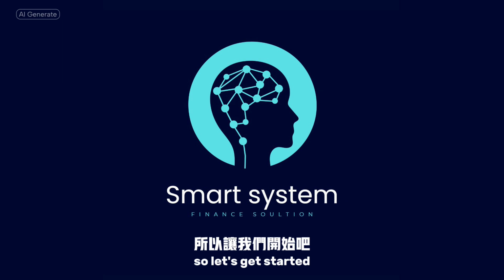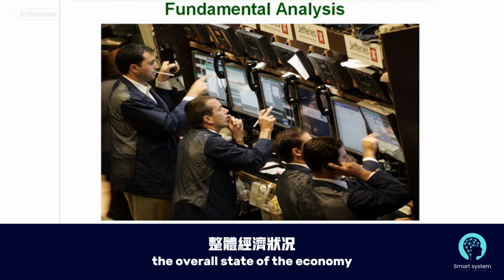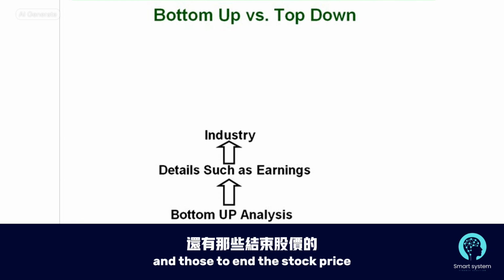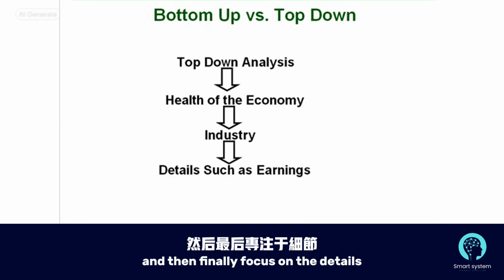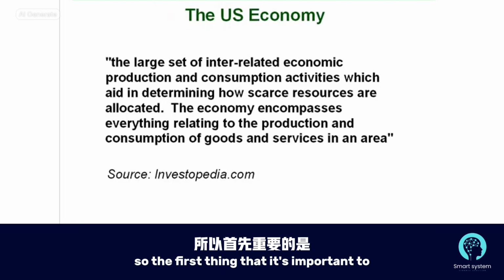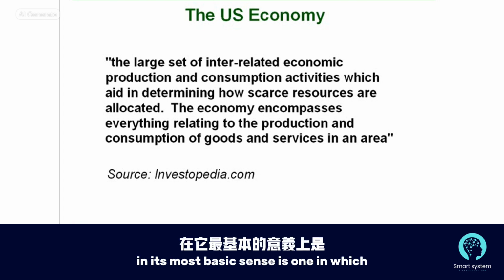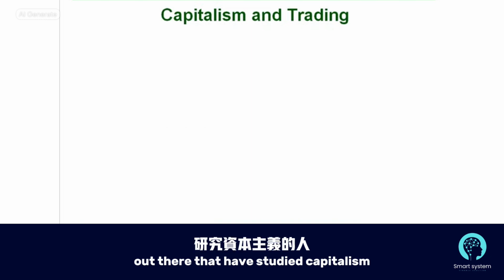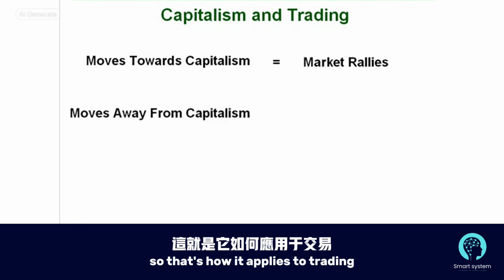52. Fundamental Analysis 基本面分析